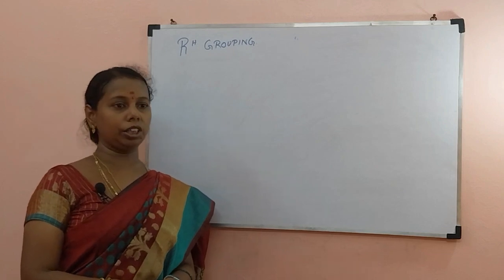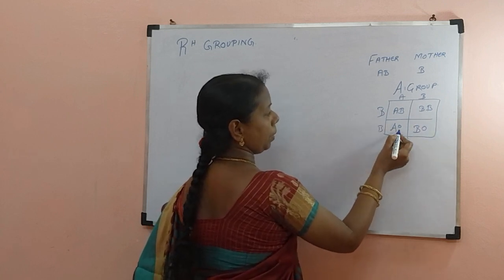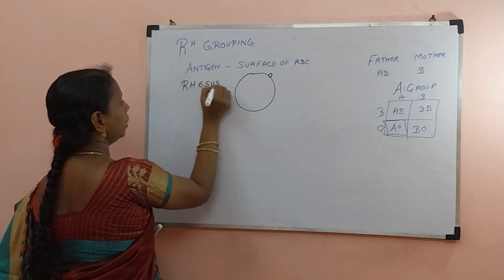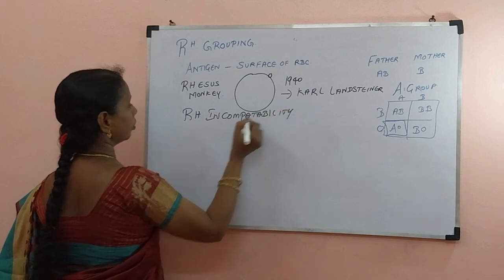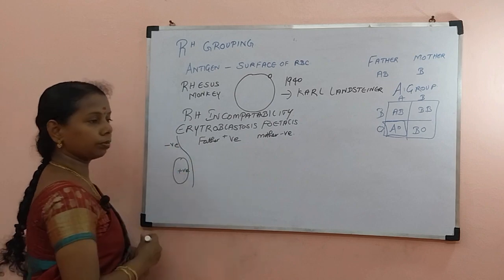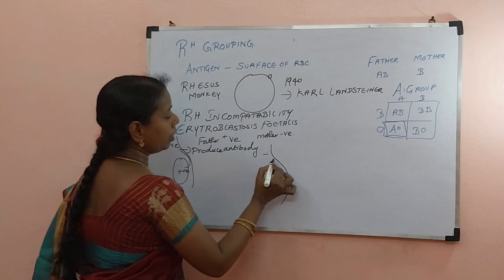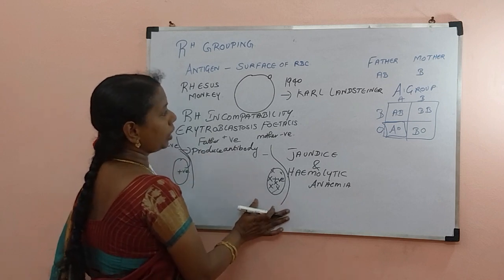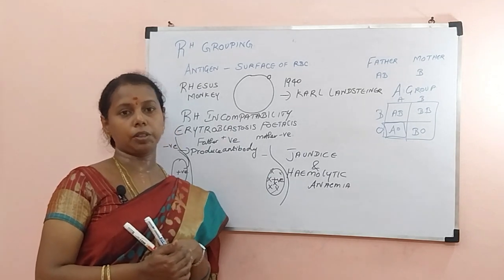BODY FLUIDS AND CIRCULATION - RH GROUPING | Dr Kanaga Lakshmi | KL Biology NEET 2024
00:00 QUESTION ANSWER DISCUSSION
00:10 RH ANTIGEN
01:33 RHESUS
01:46 KARL LANDSEINER
02:14 RH INCOMPATABILITY
02:37 ERYTHROBLASTOSIS FOETALIS
02:59 FATHER AND MOTHER BLOOD GROUP
03:22 FIRST PREGNANCY
03:41 SECOND PREGNANCY
04:13 JAUNDICE AND HAEMOLYTIC ANAEMIA
04:27 ANTI D
05:11 QUESTION DISCUSSION